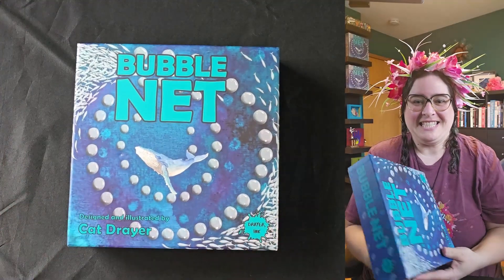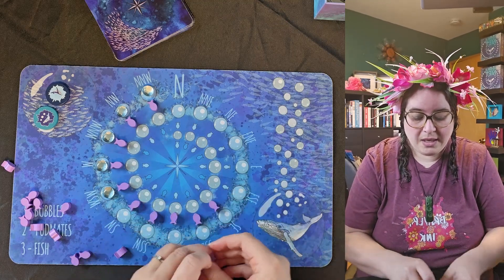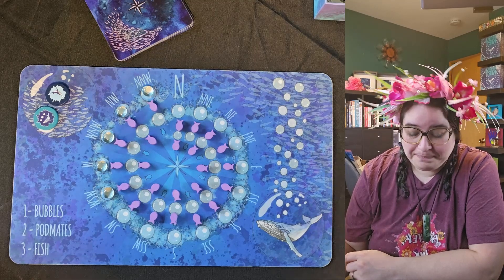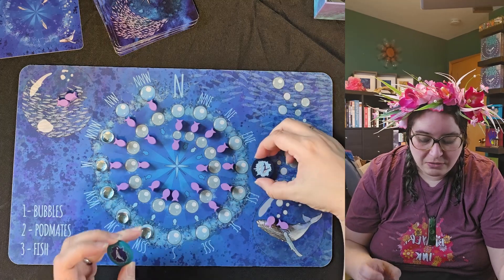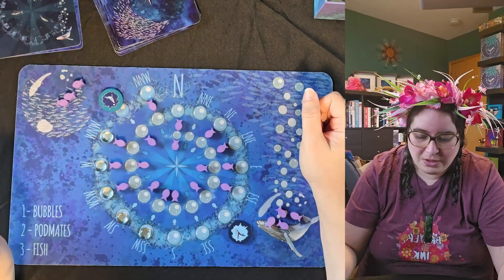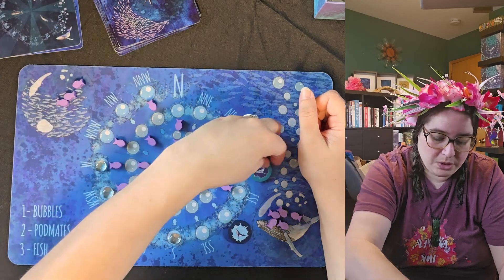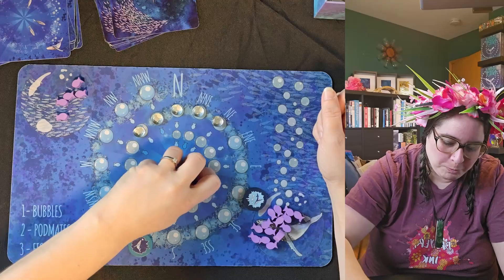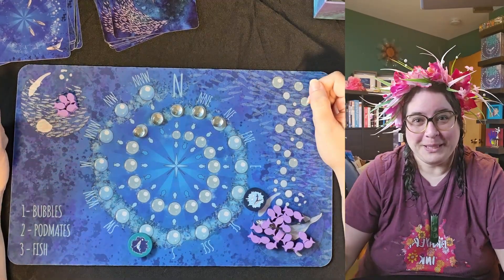Bubble Net - solo playthrough on LAUNCH DAY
KICKSTARTER

Bubble Net is a meditative, multi-player solo game about a pod of Humpback whales hunting fish with a spiral of bubbles. Your aim is to drive the fish inwards into your spiral of bubbles, with the help of your two podmates, but beware - every round, the fish make a break for freedom, represented by the Fish cards!

If they get outside the Outer Spiral, they have escaped!

Anticipate their movements and try to get as many fish inside the Inner Spiral as you can to form that delicious Fish Ball before another player performs their Big Bite, and scares some of your fish away...

The game ends when any player has no fish outside the Inner Spiral at the end of a round.
If you have more fish in your belly than have escaped, you have won Bubble Net!

Each round is simultaneous, and as many players as have player boards can join in - you only need one pack of Fish cards.

Bubble Net is on Kickstarter RIGHT NOW!

And yes - some pods of Humpback whales really do hunt like this - there are some amazing videos out there, we encourage you to look them up!

Bubble Net
Designed and illustrated by Cat Drayer
Developed by George Drayer
Drayer Ink